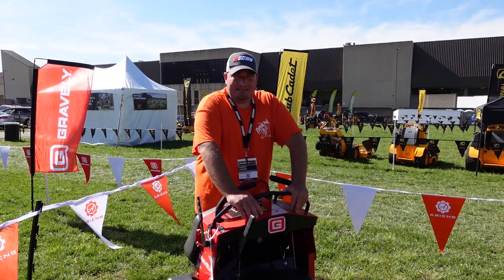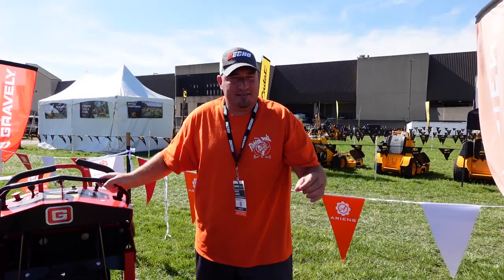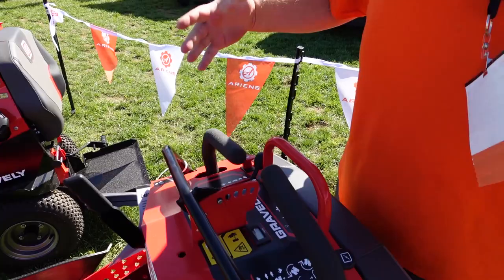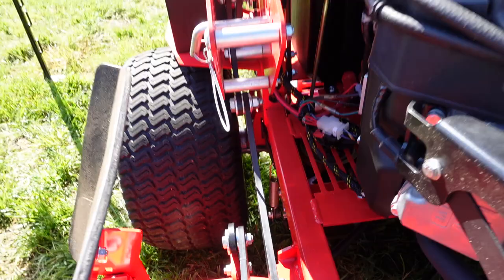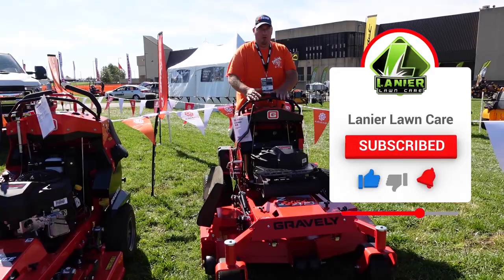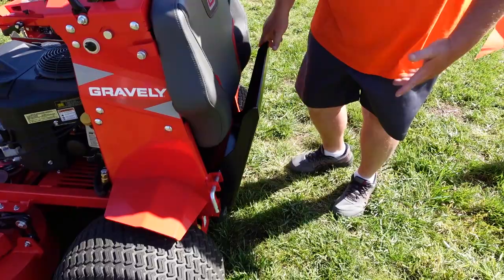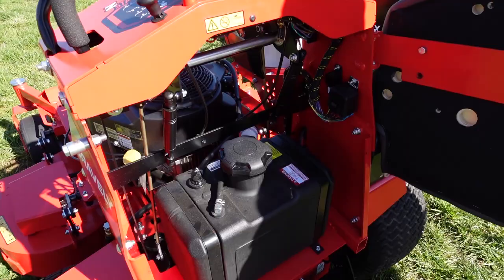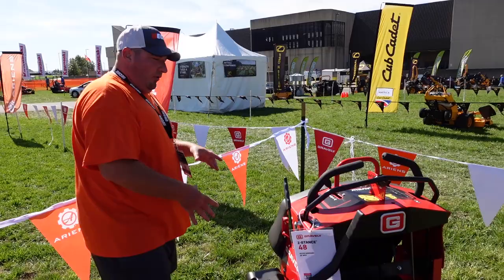NEW Gravely Z Stance 48" Mower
Today we take a look at Gravelys New Z Stance mower along with some pros and cons and what you can expect.

►Editing Programs

2018 Toro Z Master 3000 Series 60"
2017 Toro Grandstand 48"
2017 Toro Timemaster 30"
2019 Toro Personal Pace 22"
ECHO PB-8010T
2 ECHO PB-770T
ECHO SRM-2620
ECHO SRM-2620T
ECHO SRM-280T
ECHO SRM-3020T
ECHO PAS-280
ECHO ES-250
ECHO PB-2520
ECHO PE-225
ECHO PE-266S
ECHO HC-152
ECHO CS-590
2018 Load Trail 7x16 Trailer